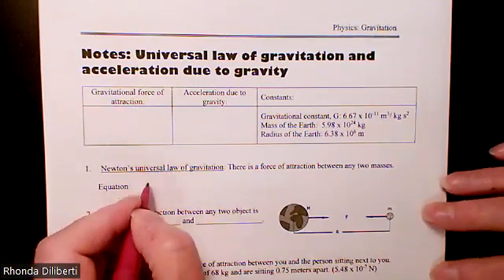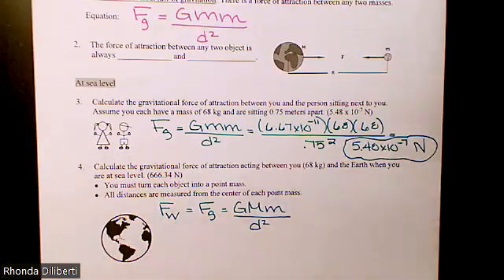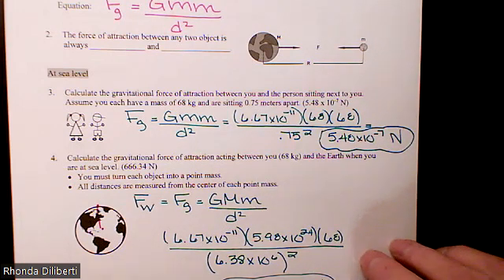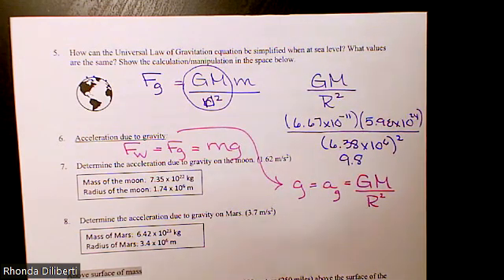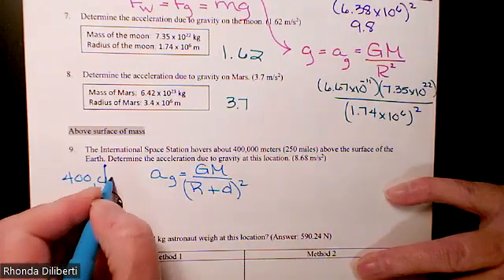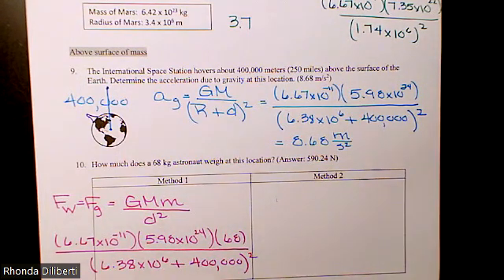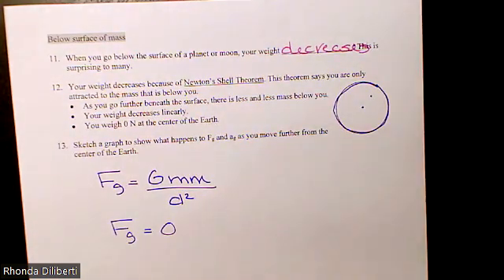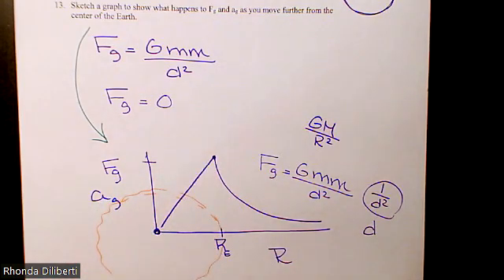Universal Law of Gravitation and Acceleration due to Gravity